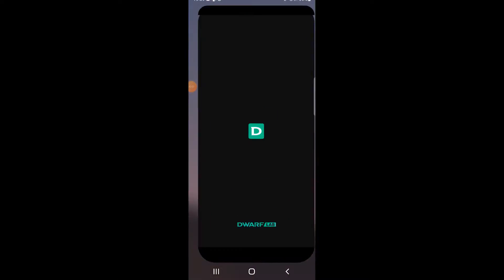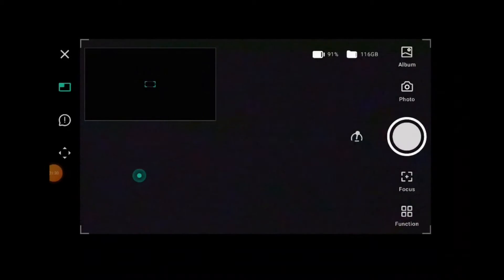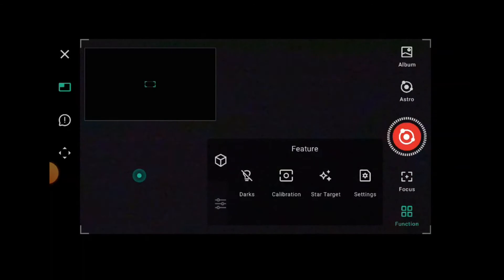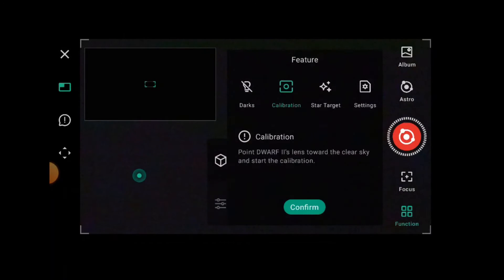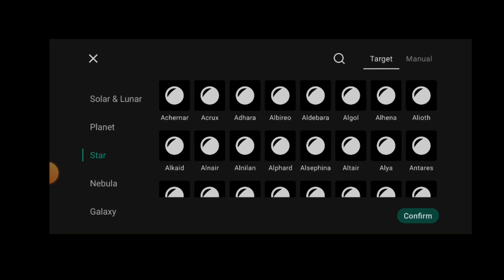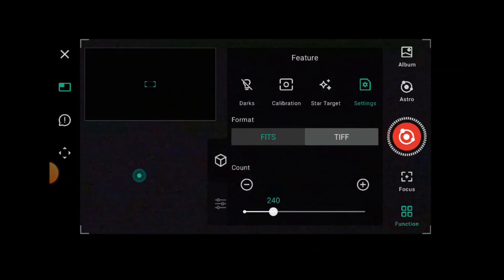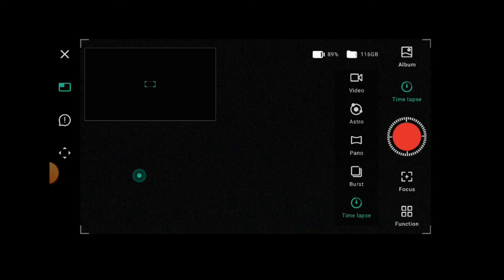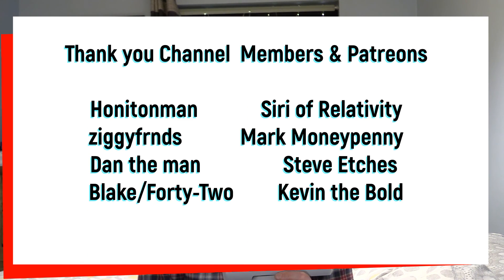Dwarf II Smart Telescope - New App for 2024!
Thanks to the team at Dwarflab for letting me Beta test the new V2 app pre launch.

For more information about Dwarflab and the Dwarf II you can visit their official

A huge thank you if you choose to help out the channel!!